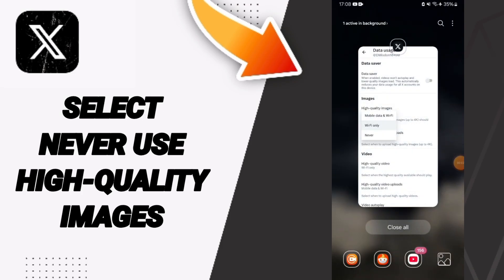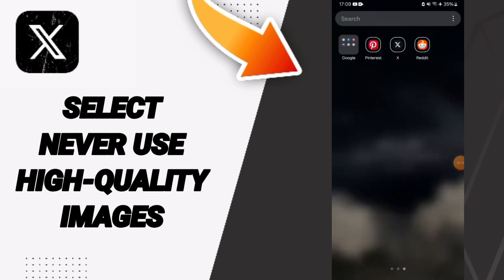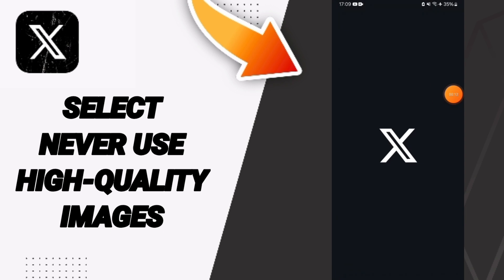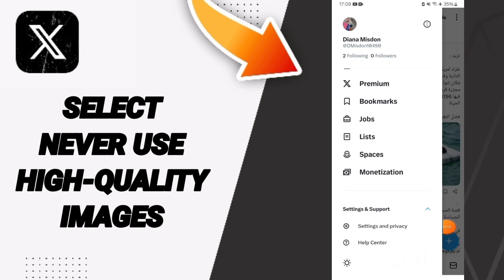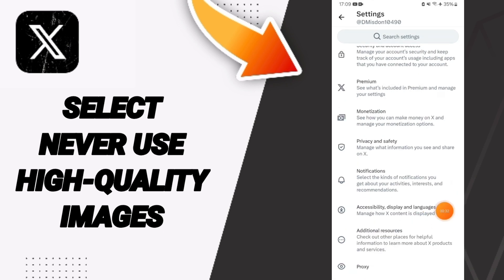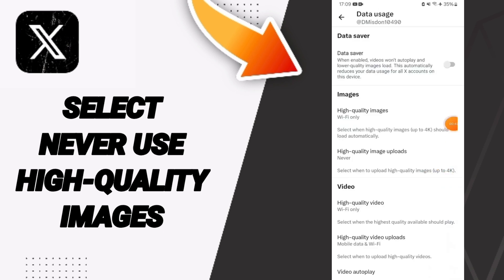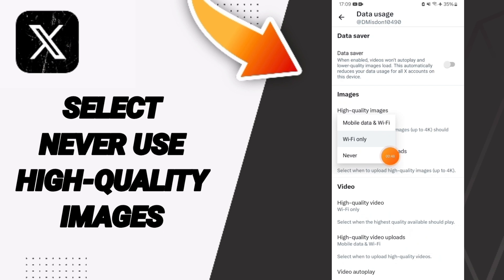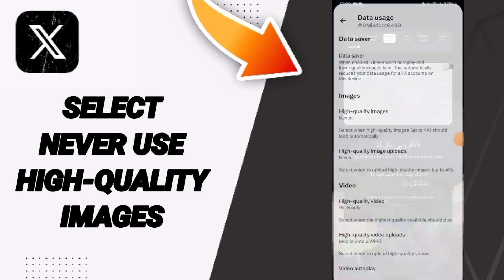How To Select Never Use High-Quality Images On X Twitter App